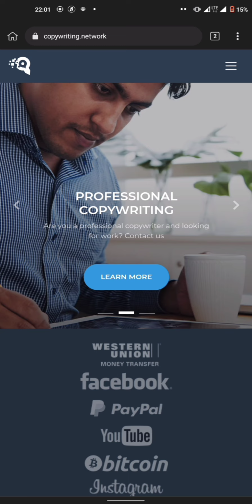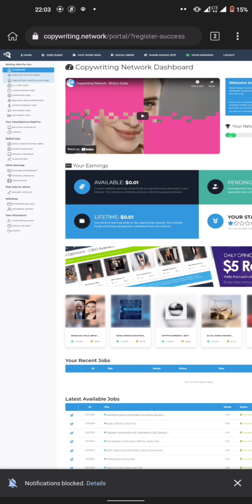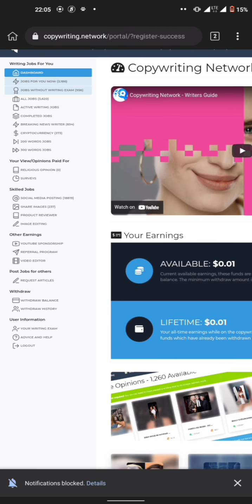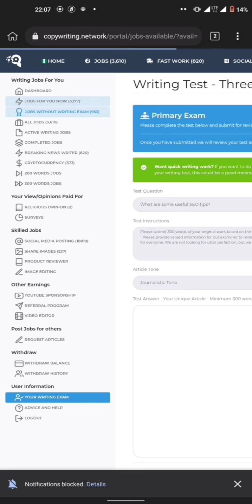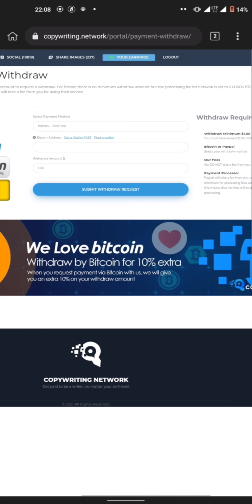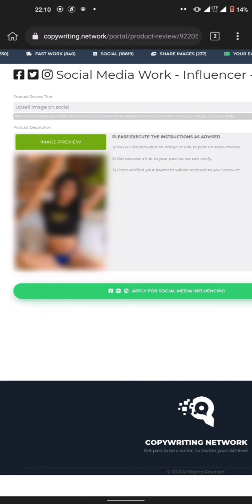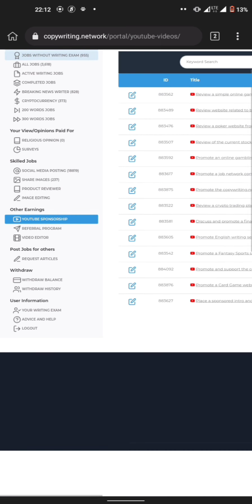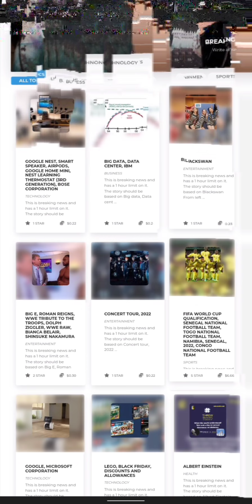How To Make 100$ Weekly Online For Freelancing - Best Freelancing Platform For Nigerians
How To Make 100$ Weekly Freelancing Online is a tutorial on how to make money working from anywhere as a freelancer while performing simple tasks. The freelancing platform that was reviewed in the video is an alternative to Fiverr and Upwork and might become the Top 1 freelancing platform around the globe in years to come.
If you're a Nigerian finding it difficult to get jobs on either Fiverr or Upwork then this platform is meant for you.